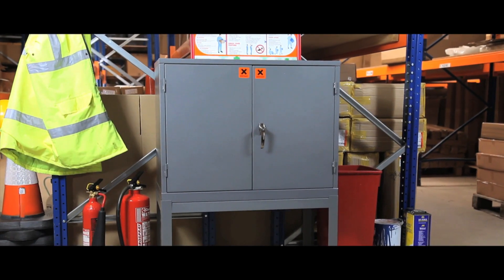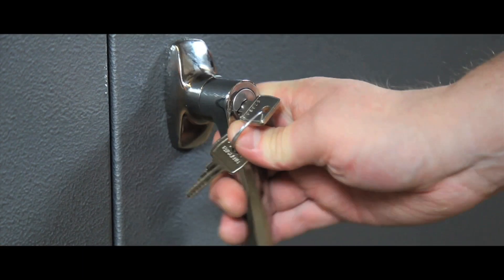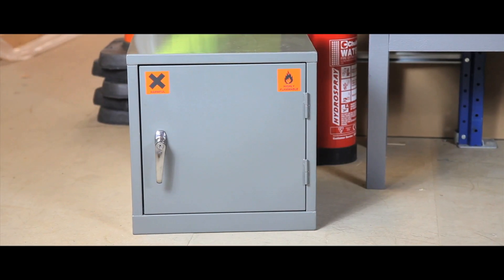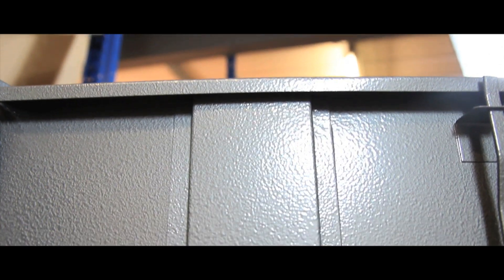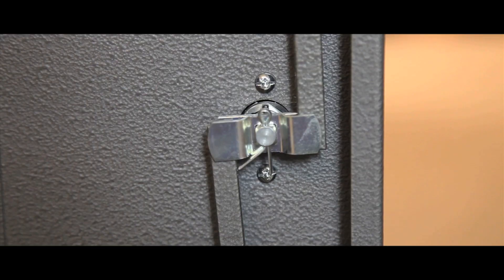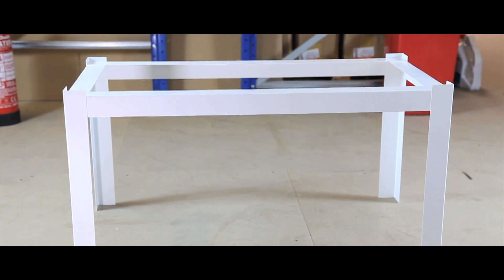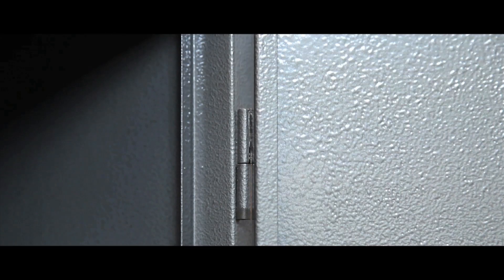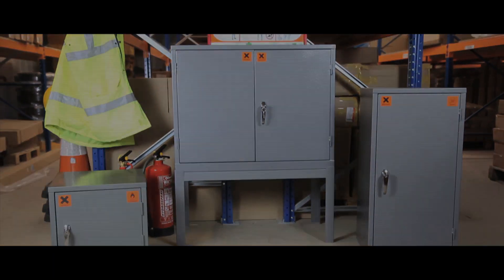Grey Hazardous Substance Storage